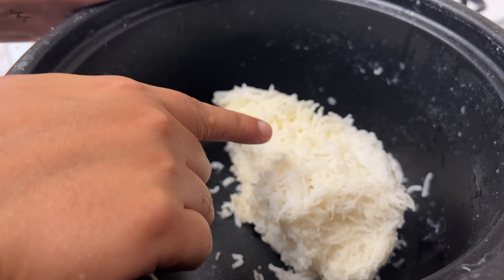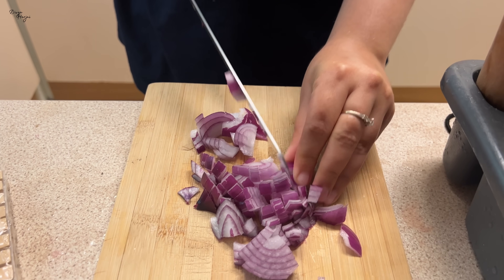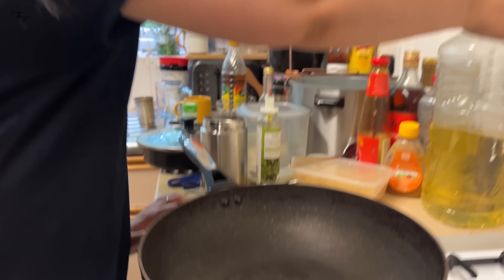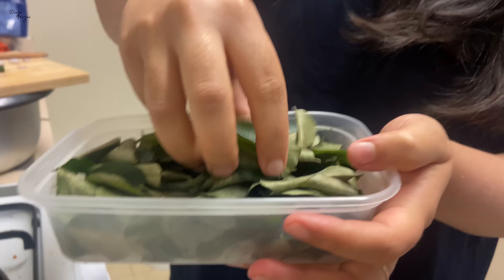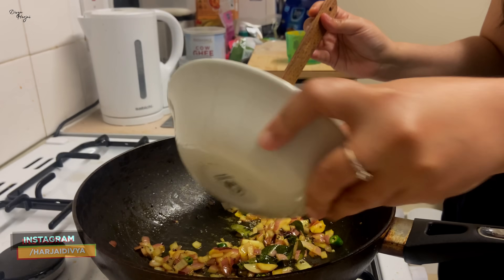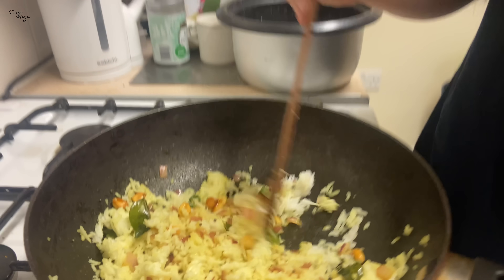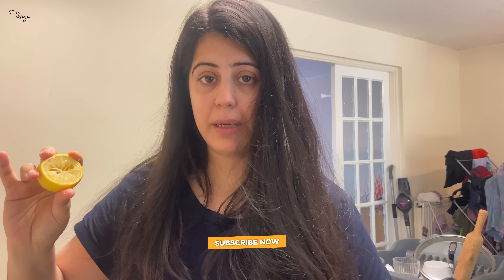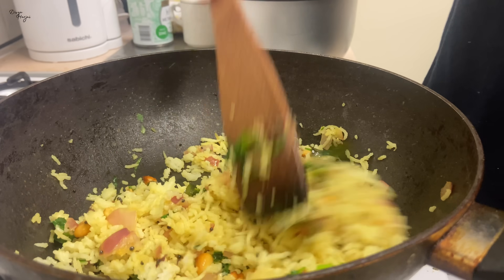Lemon Rice Recipe in under 5 Minutes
On this channel I upload videos related to beauty, skin care, hair care, lifestyle, fashion and my weight loss journey through Intermittent fasting.